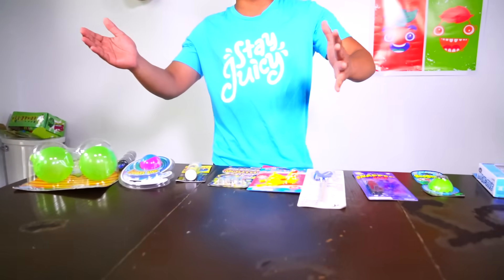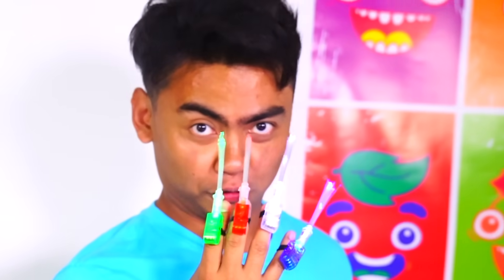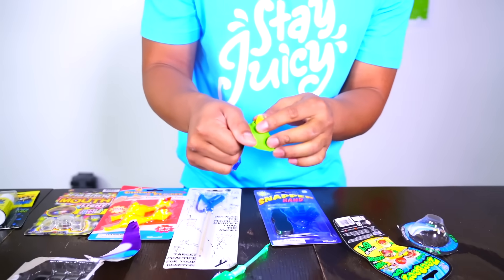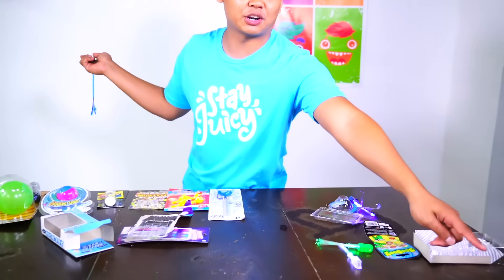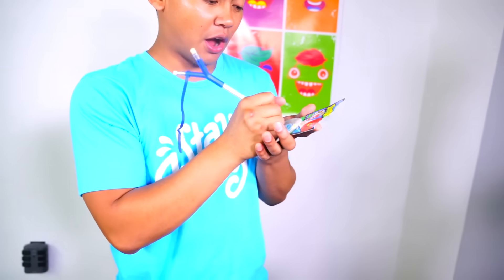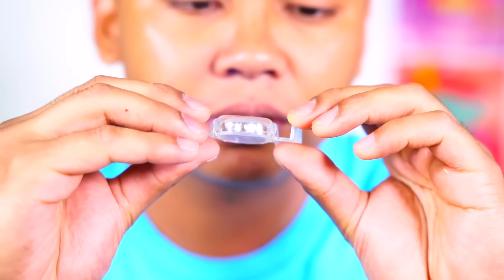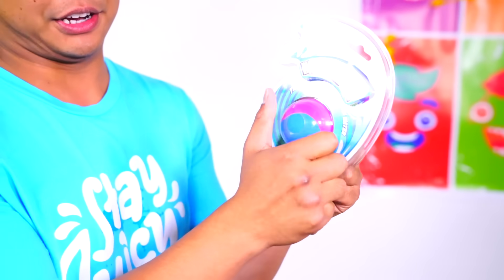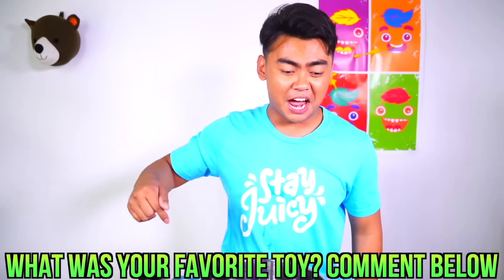10 REJECTED BURGER KING TOYS!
Here are 10 rejected Burger King Toys!

Snapchat ➽  WhereIsRoi

(┛◉Д◉)┛彡┻━┻

Shoutout to these GUAVA GODS Members:
Joker Pro
Tricia T
Chris Fardell